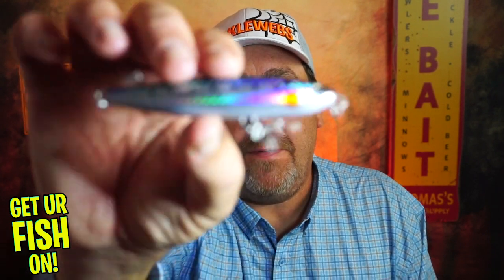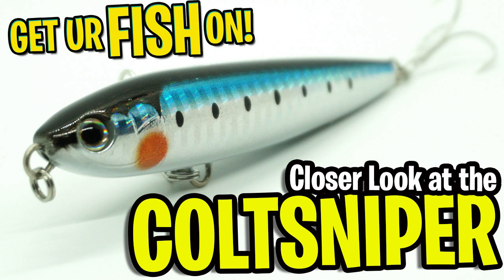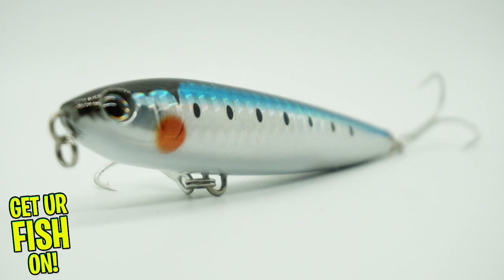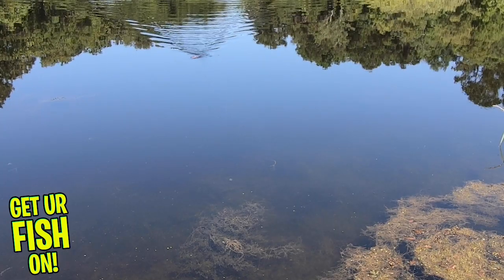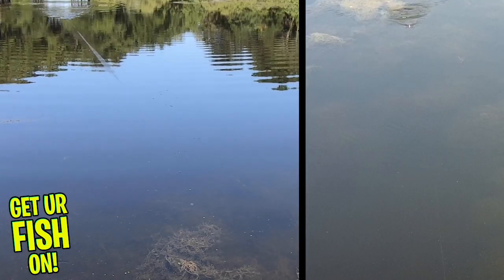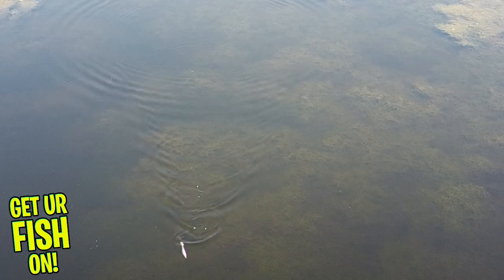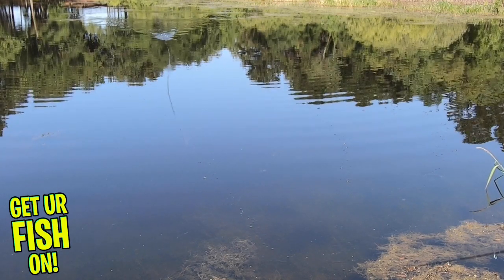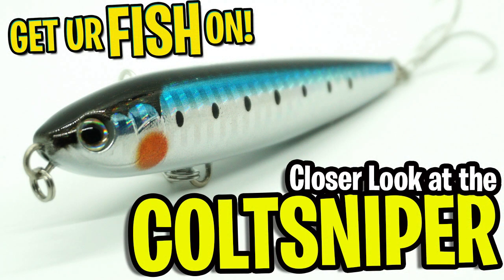Topwater Bass Fishing Lure - Shimano Colt Sniper High Pitch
Need a new top water walk the dog floating bass fishing lure that catch fish first?  Check out the Shimano Colt Sniper Floating bait that has exceptional finishes, has glass reinforced resin, and has a high pitch sound that predator love to attack and eat. The Shimano Colt Sniper has a wire through construction and casts like a dream and insane far.  This top water bass fishing lure is available in 3 sizes that will help you catch more fish.